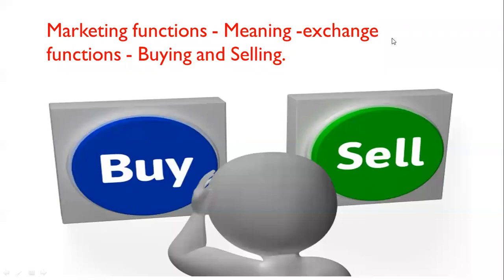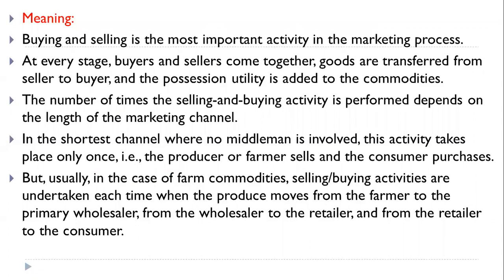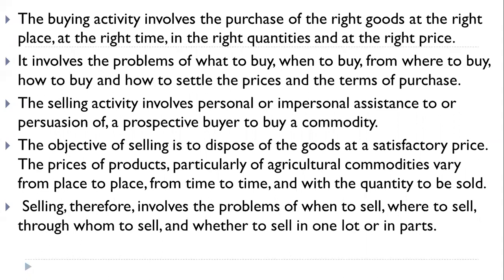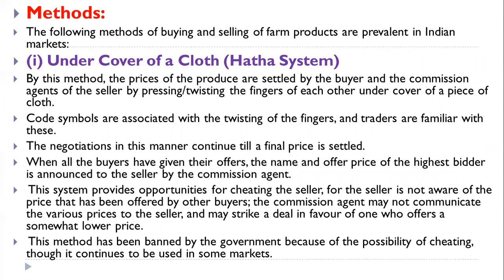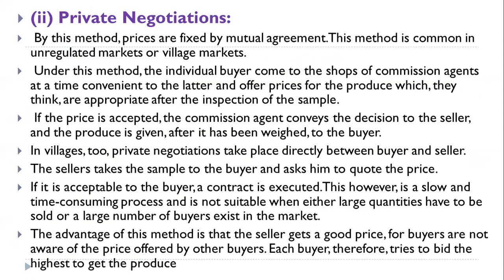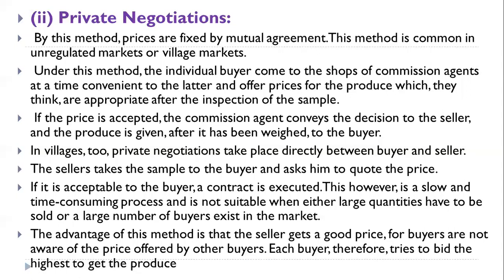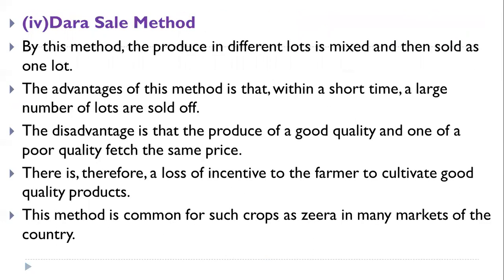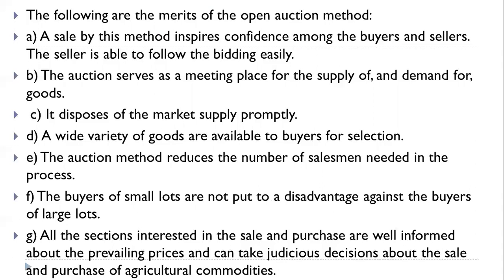Lecture Market Function Buying and selling